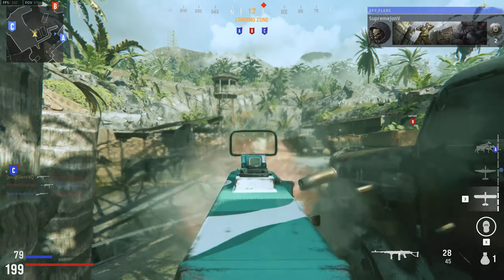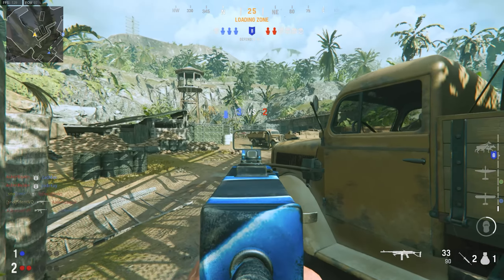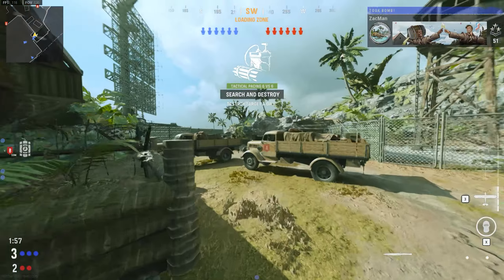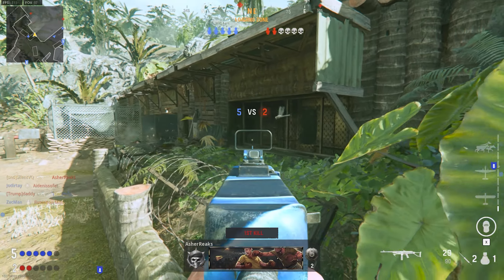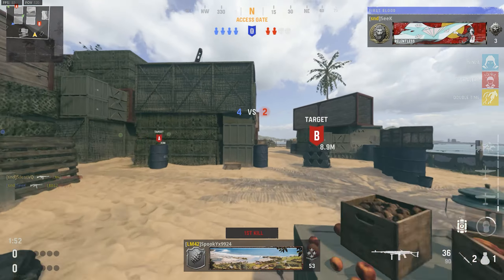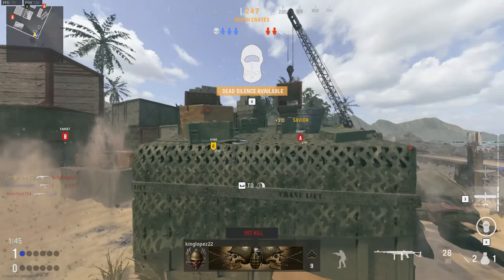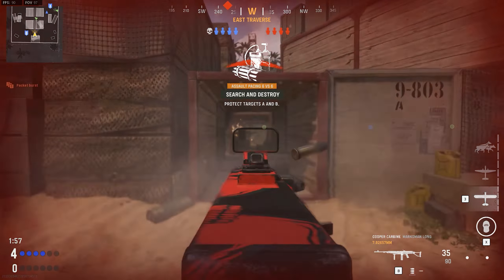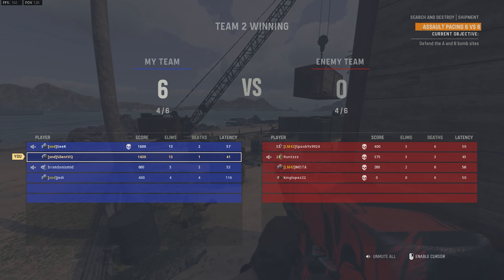the *NEW* COOPER CARBINE is OVERPOWERED! (Best COOPER CARBINE SND Class Setup)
Welcome back and today I bring you guys the best Search and Destroy Class Setup for the NEW Cooper Carbine AR in Vanguard Season 1.

Cooper Carbine Class:
G28 Compensator, 22" Cooper Custom, Slate Reflector, Ragdoll G45 Skeletal, SMLR Pistol Grip, .30 45 Round Mags, Compressed Rounds, Fabric Grip, Vital, On-Hand